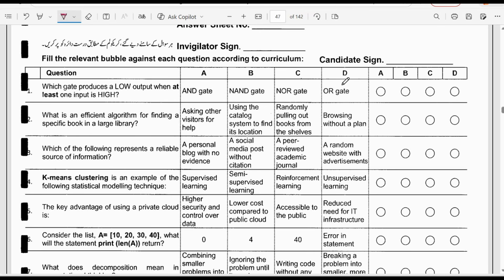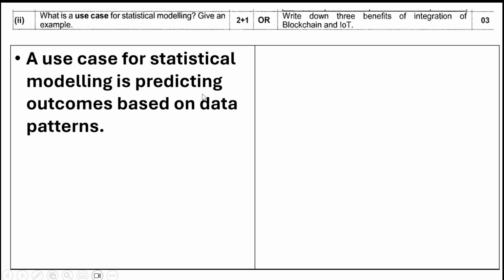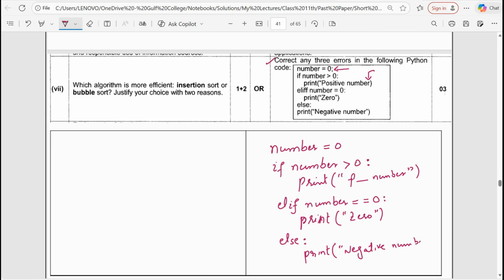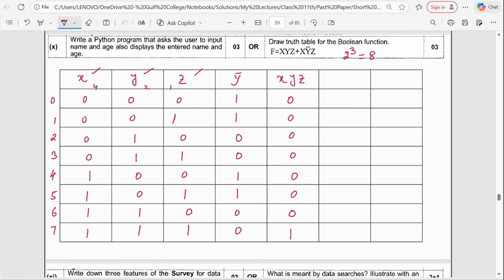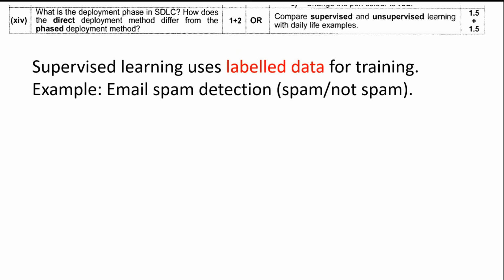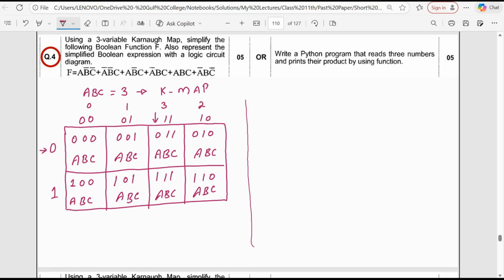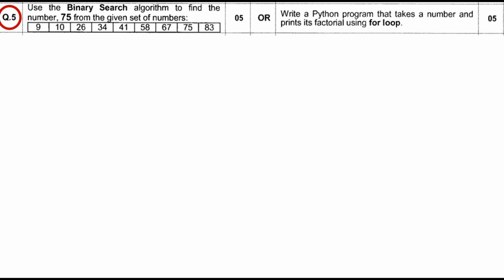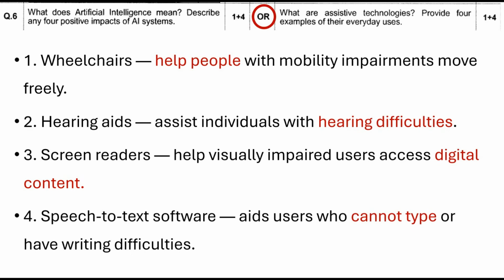FBISE Class 11 Computer Science Past Paper 2025 | FBISE First Year | NBF Full Solved Paper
This video provides the complete solution of the Computer Science Past Paper 2025 for FBISE Class 11 (First Year).
All sections including MCQs, Short Questions, and Long Questions are solved clearly to help students prepare effectively for board exams.
Perfect for revision, exam preparation, and understanding the expected pattern of the 2025 Computer Science paper.